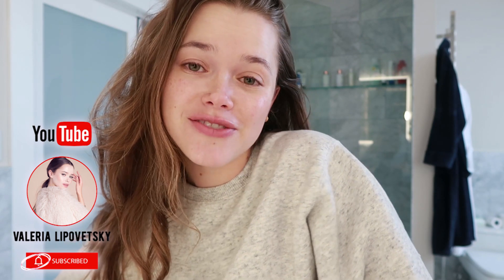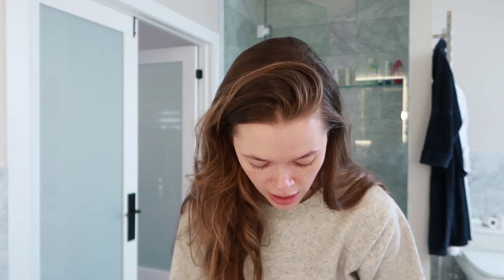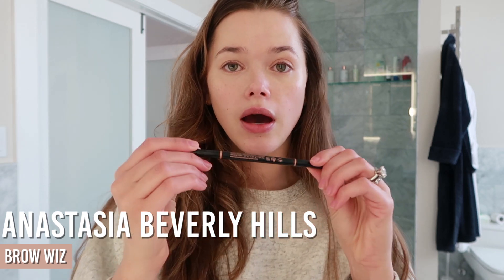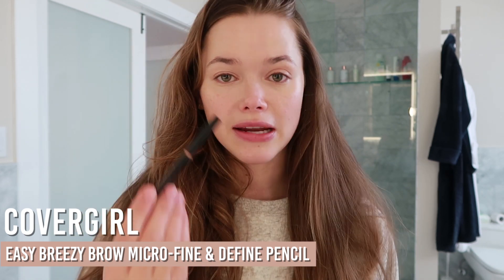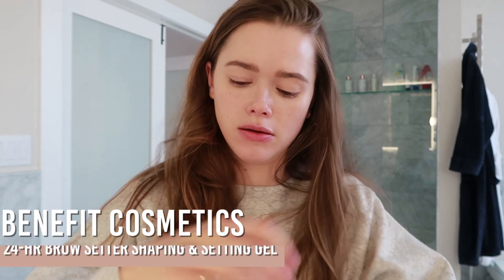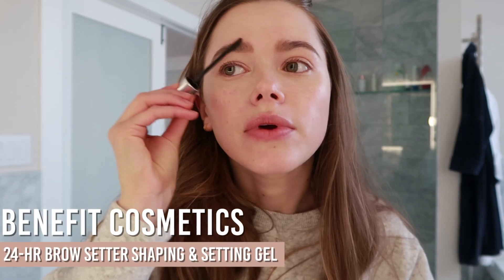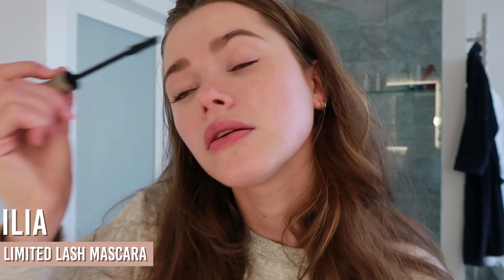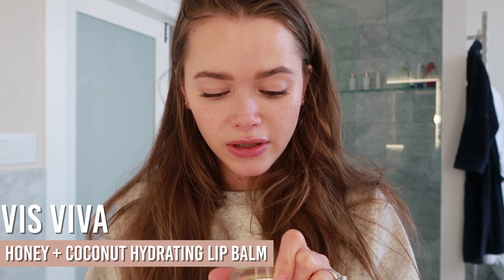My Everyday Winter Makeup Routine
Hello my loves! This is my everyday winter makeup routine to get my face ready and prepped for the cold winters in Canada.

What are some beauty looks you want to see from me?

it cosmetics
Your Skin But Better CC+ Oil-Free Matte with SPF 40
Skinceuticals
Physical Fusion UV Defense SPF 50
RMS
“Un” Cover-Up (Shade 00)
Anastasia Beverly Hills
Brow Wiz (Taupe)
COVERGIRL
Easy Breezy Brow Micro-fine & Define Pencil
BENEFIT COSMETICS
24-HR Brow Setter Shaping & Setting Gel
CHANEL
Soleil Tan De Chanel Bronzing Makeup Base
100% Pure
Rose Micellar Cleansing Water
Ilia
Limited Lash Mascara (After Midnight)
Vis Viva
HONEY + COCONUT Hydrating Lip Balm
TATA HARPER
Volumizing Lip & Cheek Tint (Very Naughty)
Veil Cosmetics
Automatte Mattifying Base & Touch-Up